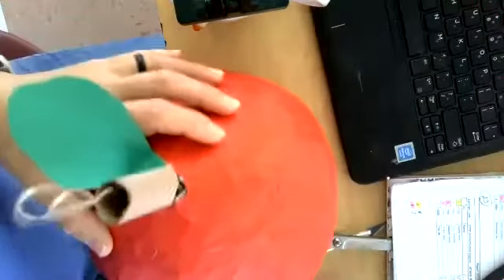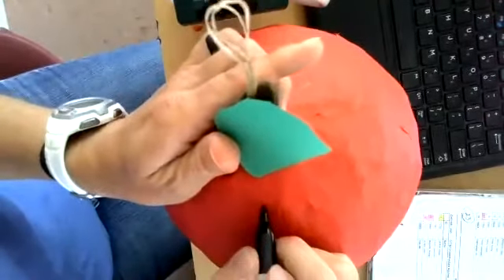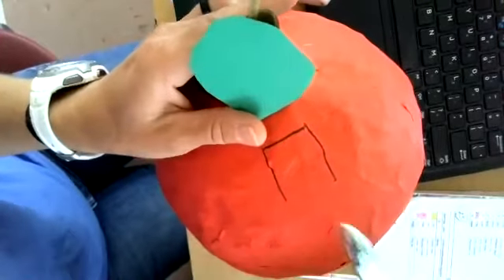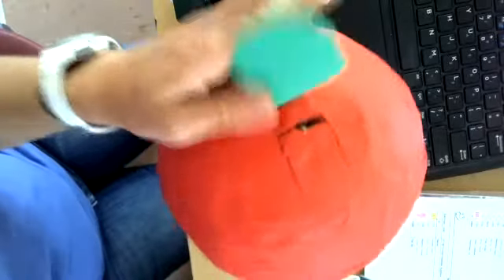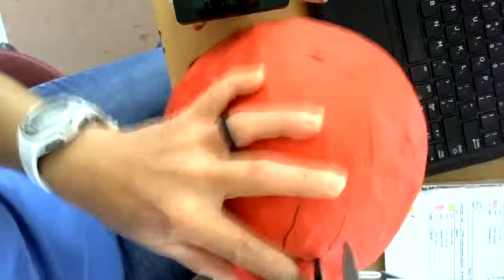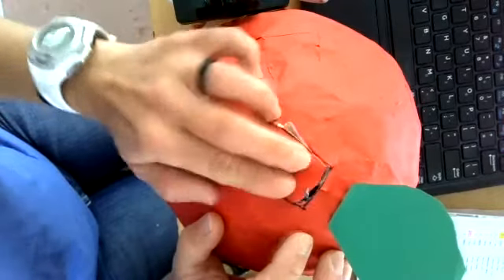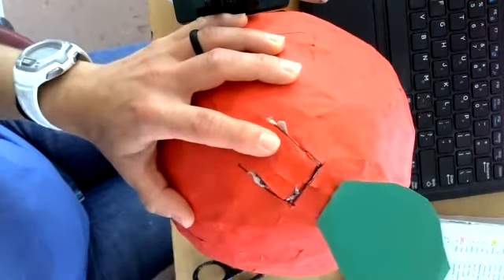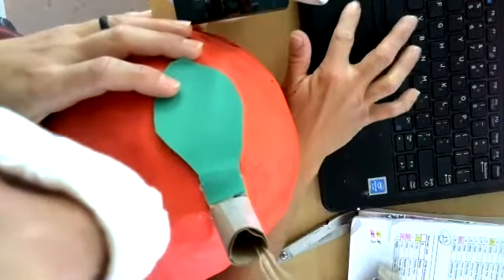how to cut your piniata